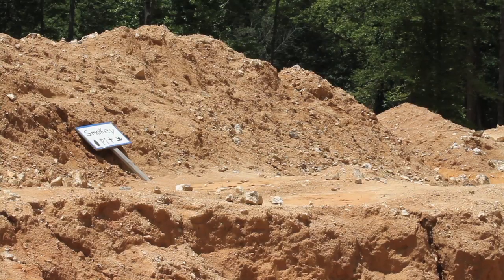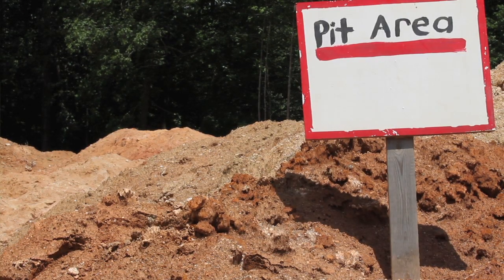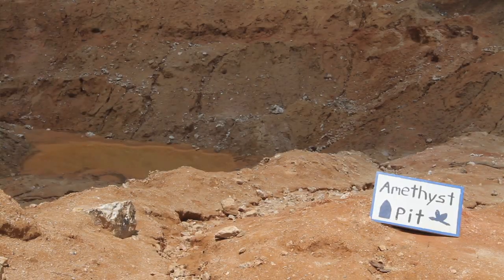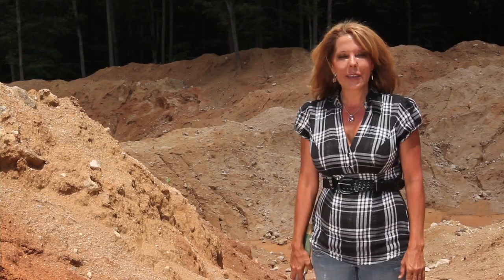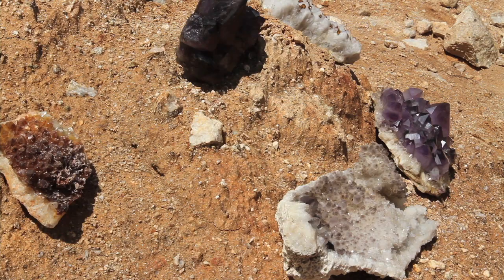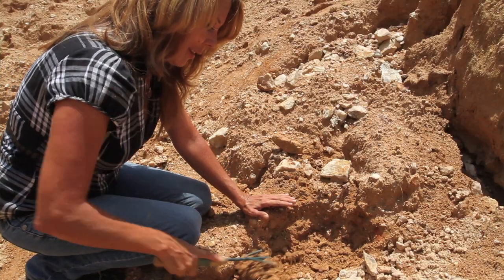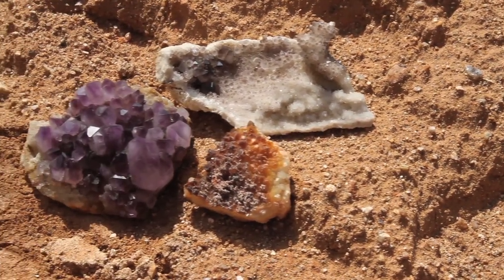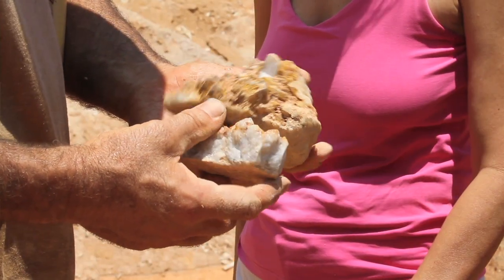People Are Really "Digging" Diamond Hill Mine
Over in Antrevile folks have the opportunity to discover something amazing! Diamond Hill Mine offers everyone the rare opportunity to collect his or her own crystals.

The mine is 6 acres of dirt that is loaded with quartz crystals to surface collect or to dig through.

Diamond Hill Mine doesn't "salt" the piles. Everything that you find there came from the actual mine.